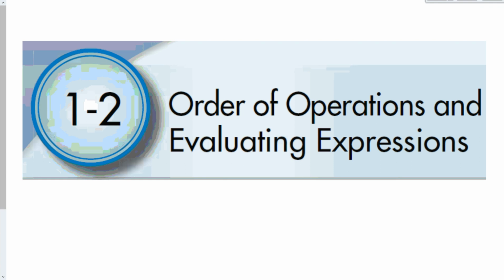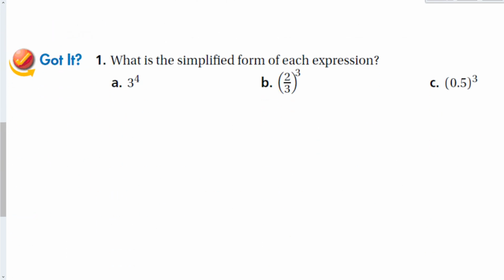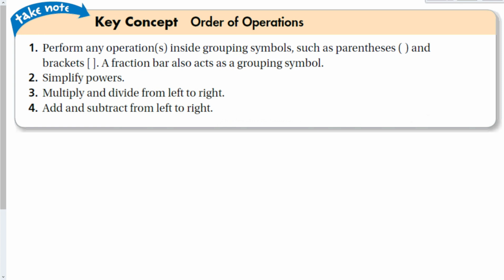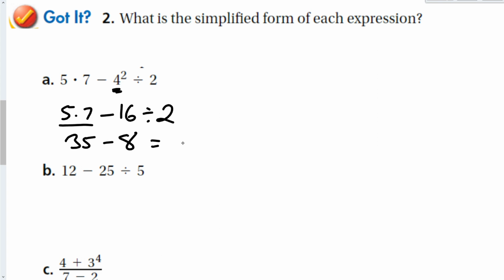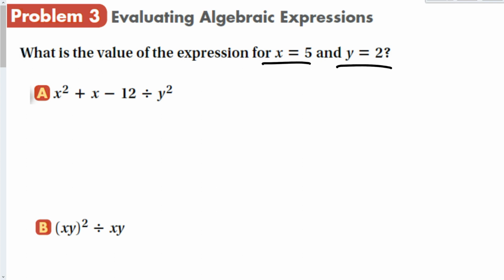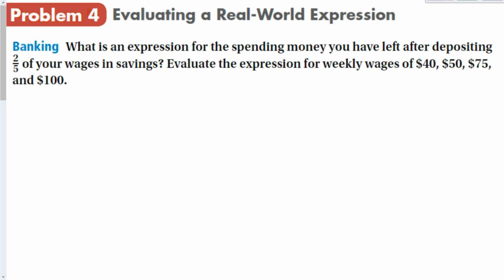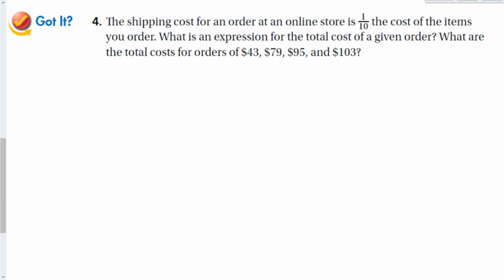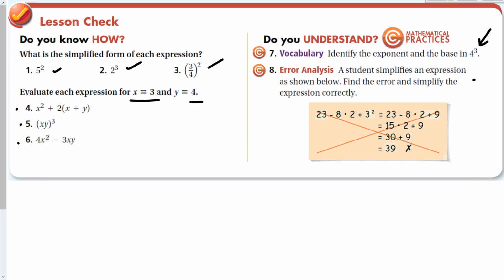1-2 Order of Operations and Evaluating Expressions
Algebra 1 Section 1-2 Order of Operations